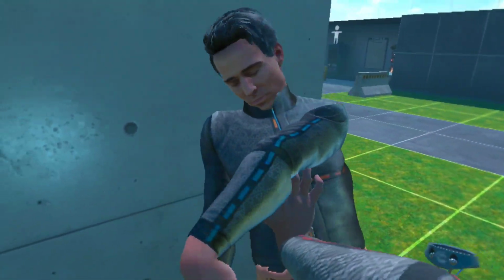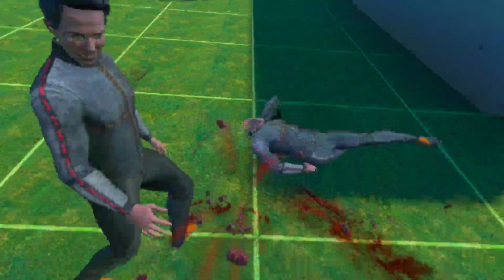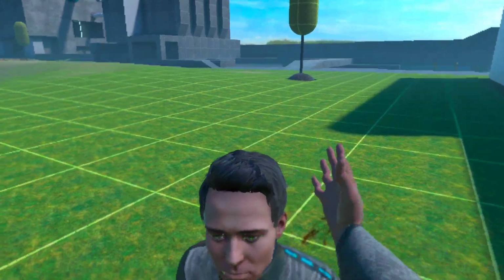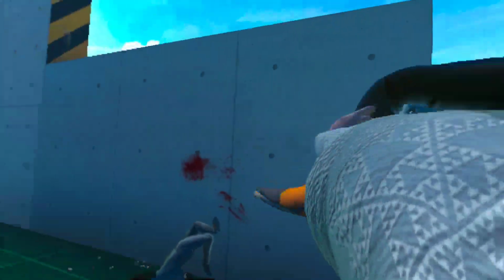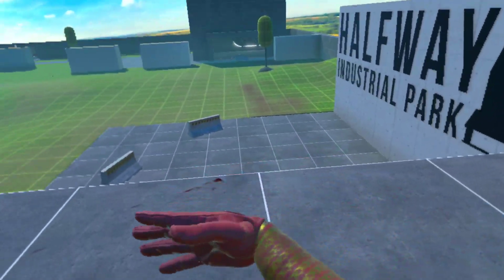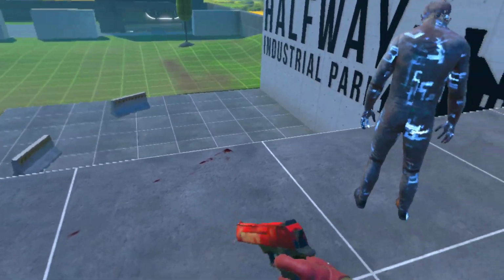recommend mods for gibable npcs